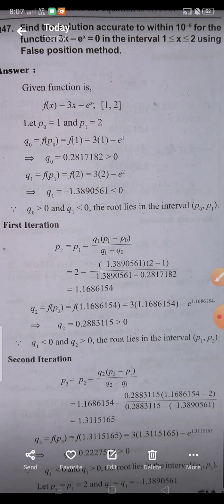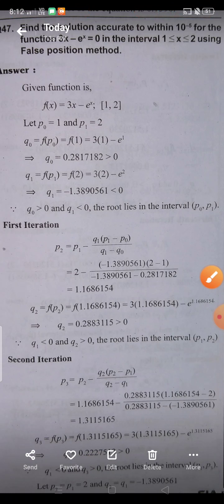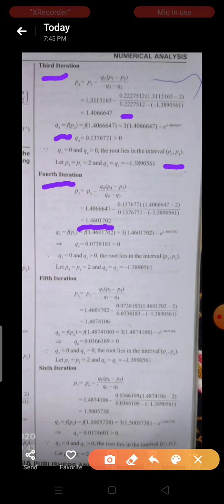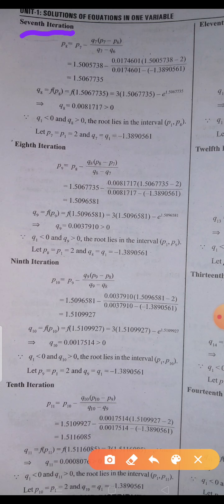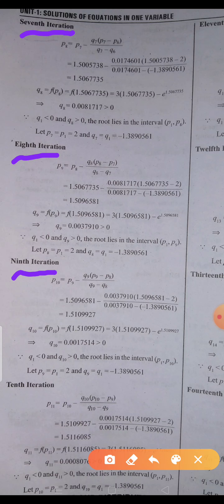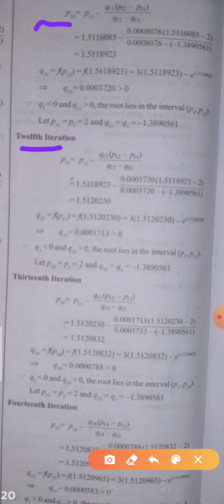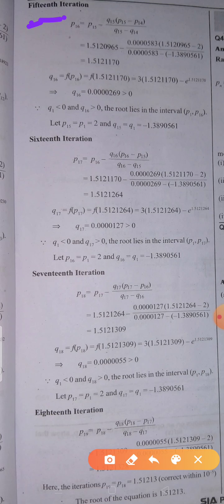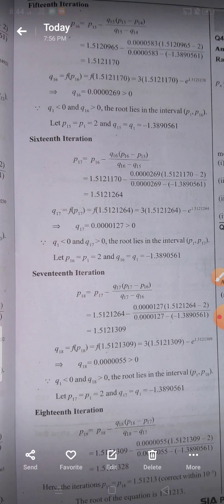Problem on false position method